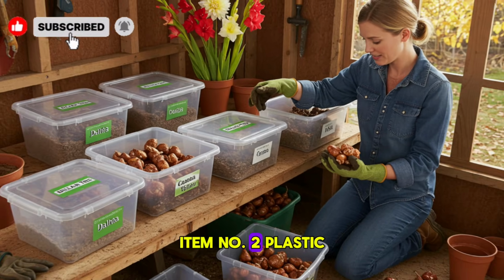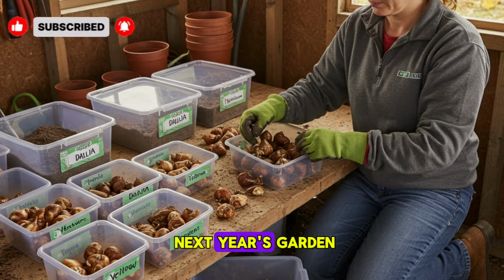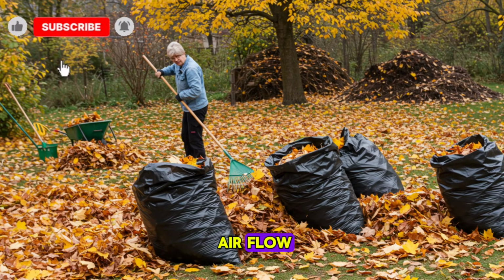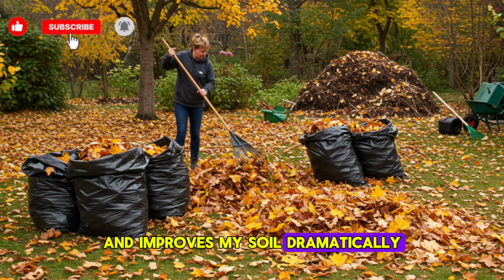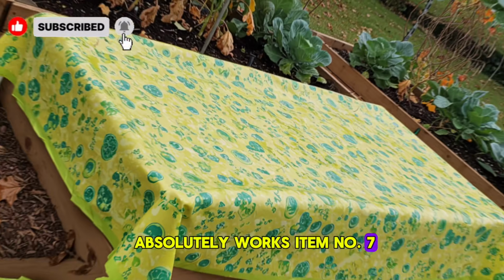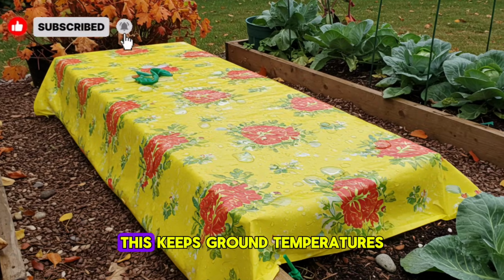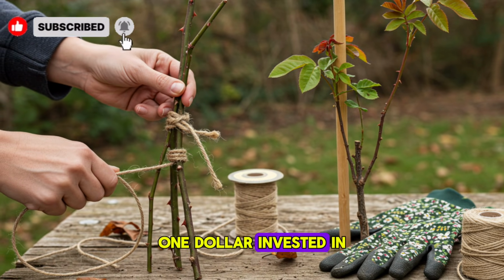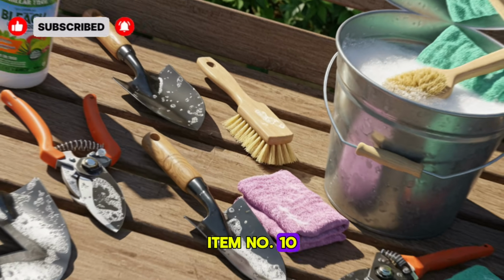10 Things You SHOULD Be Buying at Dollar Tree in October 2025!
October is one of the most strategic months for garden shopping, and Dollar Tree is absolutely loaded with items that'll protect your fall garden, prep for next season, and save you hundreds compared to garden centers! In this video, I'm sharing 10 specific things you SHOULD be buying at Dollar Tree right now in October 2025.

From frost protection essentials to seed storage solutions, these budget friendly finds will help you extend your growing season, preserve your harvest, prepare for winter, and set yourself up for incredible success next spring. Every item is specifically relevant to October garden tasks, so timing matters with these purchases!

Whether you're protecting tender plants from frost, storing summer bulbs for winter, or preparing beds for spring planting, these Dollar Tree finds deliver professional results at a fraction of the cost. I've personally used every single item in my own garden with incredible results.

THE 10 OCTOBER ESSENTIALS COVERED:
• Fleece blankets for frost protection of tender plants
• Plastic storage bins for proper bulb storage
• Spray bottles for fall garden treatments
• Large garbage bags for collecting valuable leaves
• Wooden stakes for marking fall plantings
• Halloween lights for clever season extension
• Plastic tablecloths for garden bed covering
• Rope and twine for securing plants
• Storage containers for seed organization
• Cleaning supplies for tool maintenance

TOTAL INVESTMENT: Around $25 for all 10 items versus $200+ at garden centers

WHY OCTOBER MATTERS: Many of these items are time sensitive. First frosts are coming, bulbs need lifting, leaves are falling, and seeds are ready for collection. Acting now means the difference between thriving plants and lost harvests.

Perfect for gardeners in all zones who want to maximize their garden's potential while minimizing costs. These practical tips work for vegetable gardens, flower gardens, container gardens, and everything in between.

If you love smart shopping strategies that deliver real garden results, you're in the right place.

FOUND THIS HELPFUL? Give this video a thumbs up so more gardeners can discover these October essentials!

Let's make October count in the garden without breaking the bank!